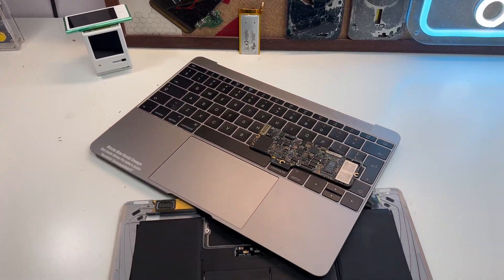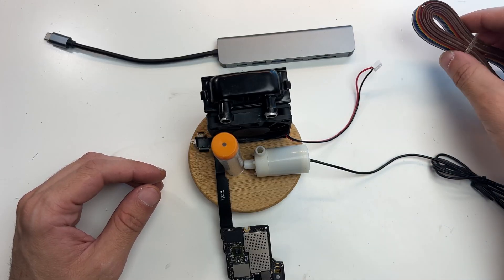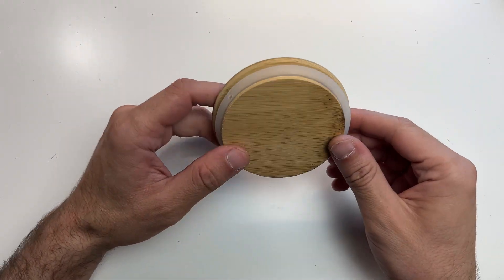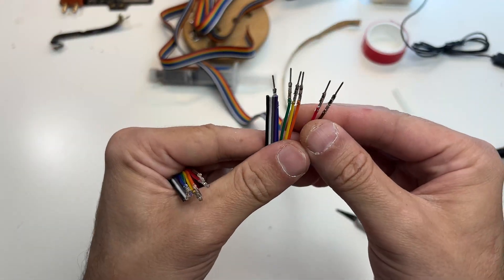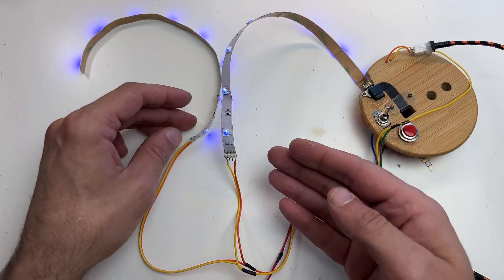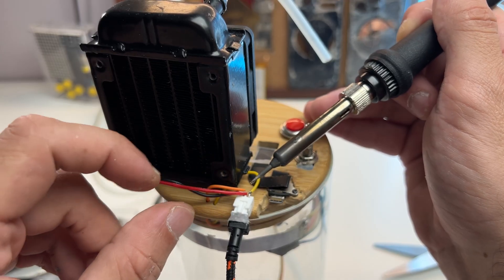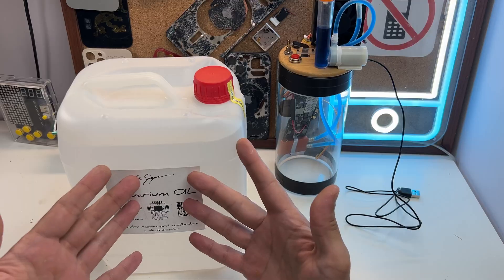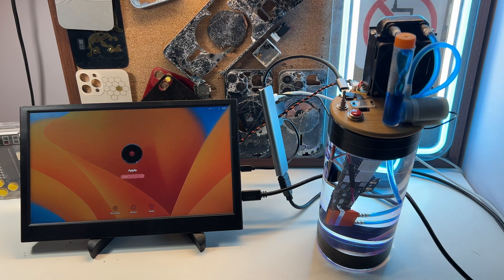Mineral Oil Mac Mini in a Jar v2.0 - 3000 Subscribers Special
So i had this MacBook 12 inch or just the motherboard using it in a tiny jar as the hardware was failing due to a lot of issues. People were interested in that project so today I wanted to do something special for 3000 subscribers .

I decided to make it much more than this and a decorative piece , so I made tiny liquid cooling system for it and I submerged it in mineral oil .
Added custom lights and switches , for the rest I'll let you decide .

The mineral oil was the scary part but it turned great in the end .

Also i think this might be the world first of its kind 😜

In short some Balkan DIY Tech with ... oil .